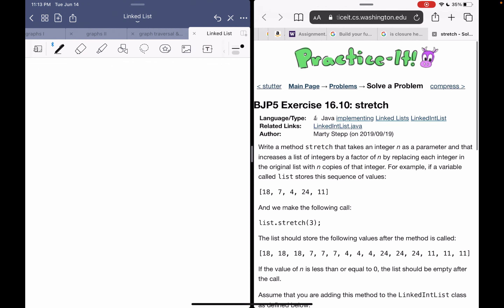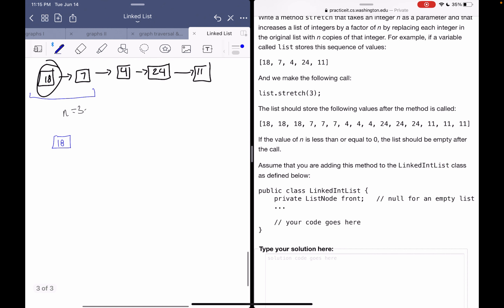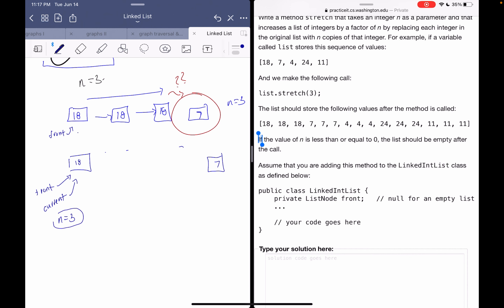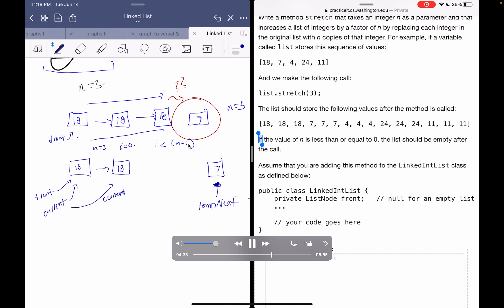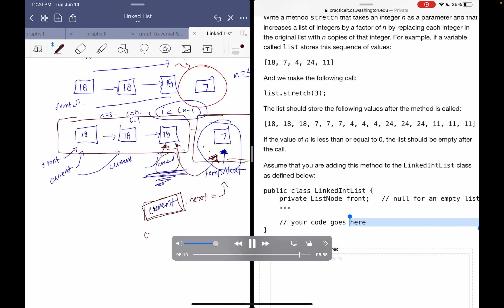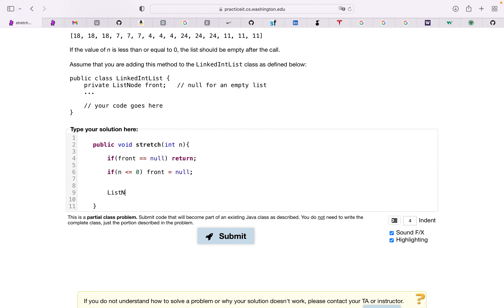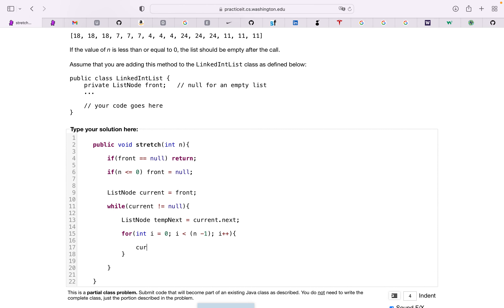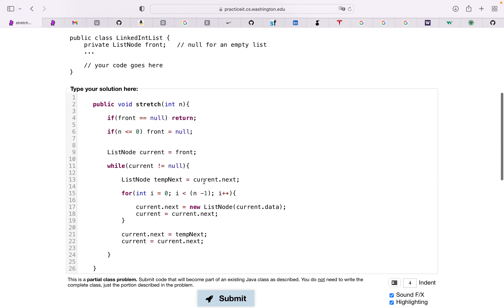the practiceIt chapter | linked list - stretch | hawa ali